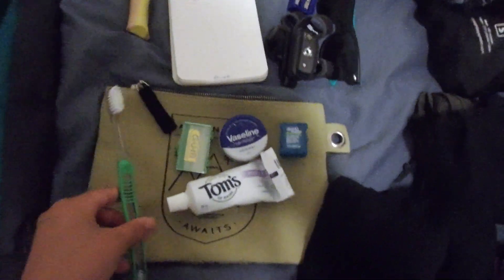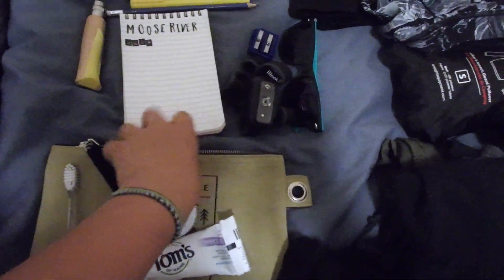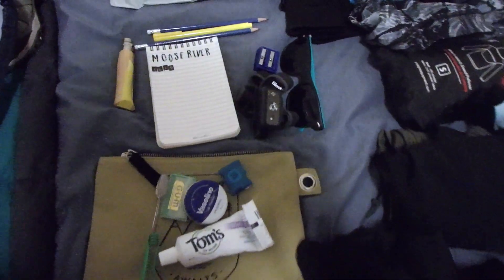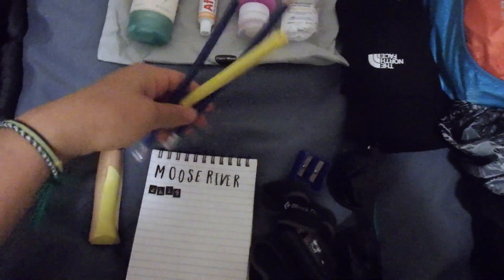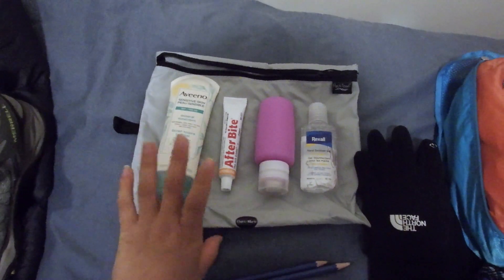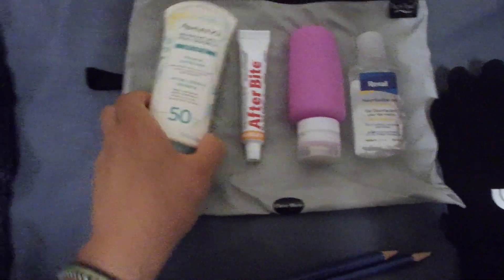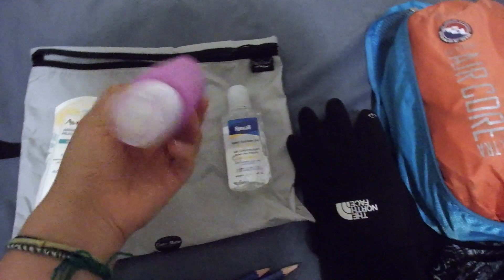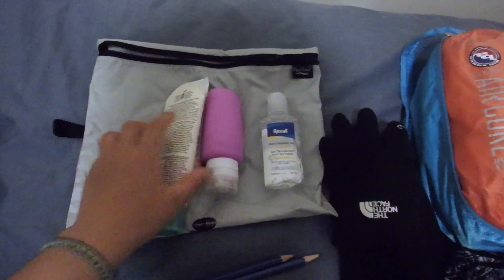ESSENTIAL GEAR FOR TWO WEEK CANOE TRIP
I'm going to be heading off on a two-week canoe trip to a community called Moose Factory, it's located at the tip of James Bay.

Bug net that works great!